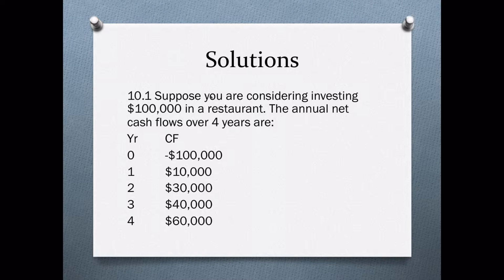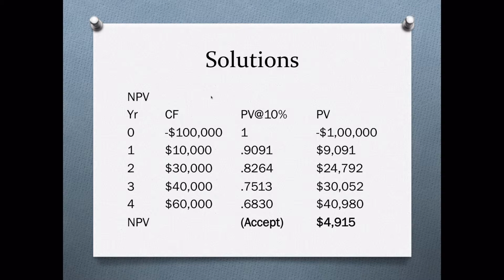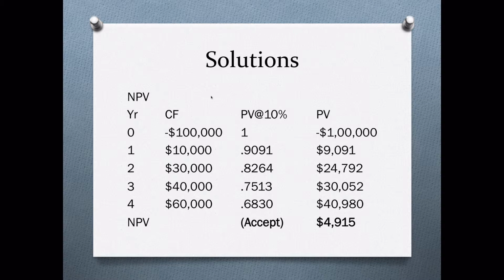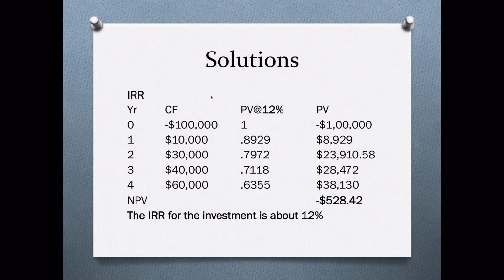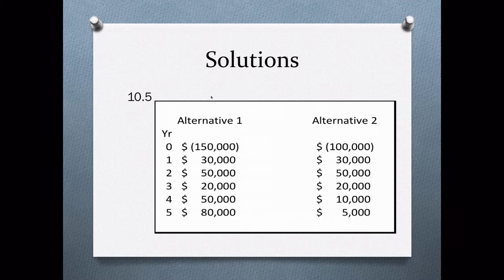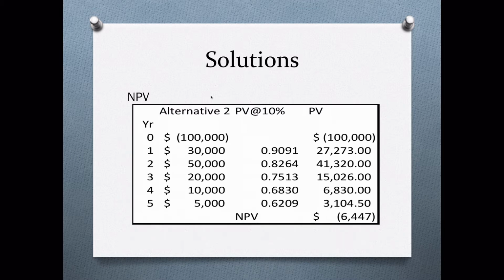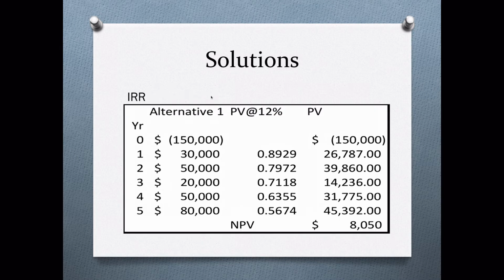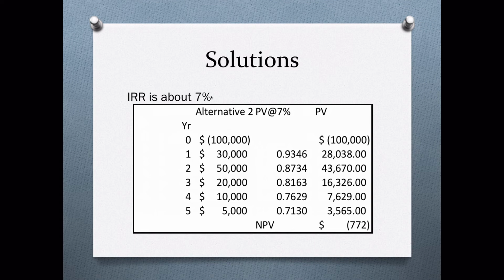NHM 467 Chapter 10 Solutions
NHM 467